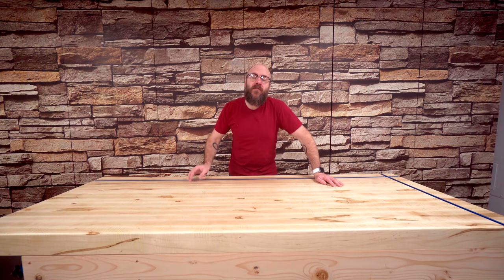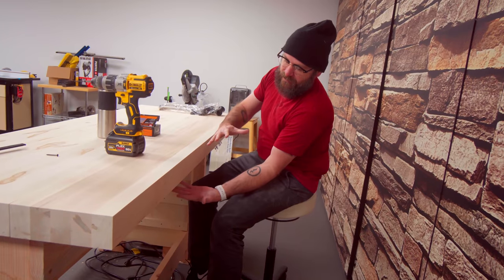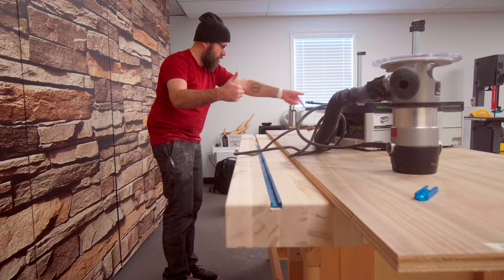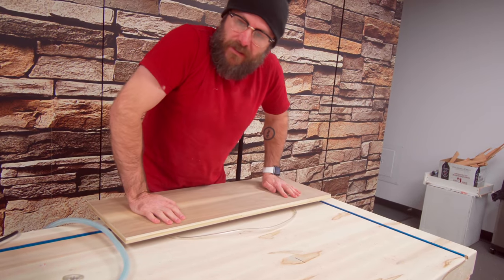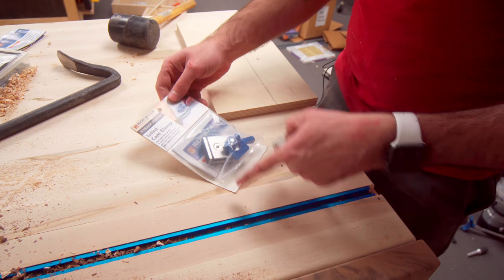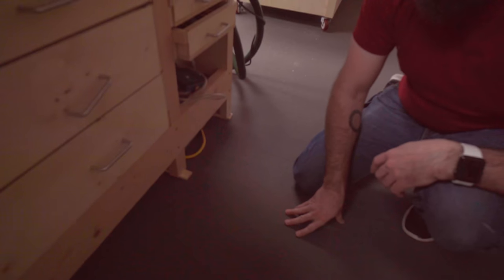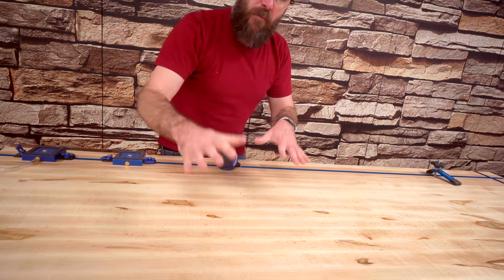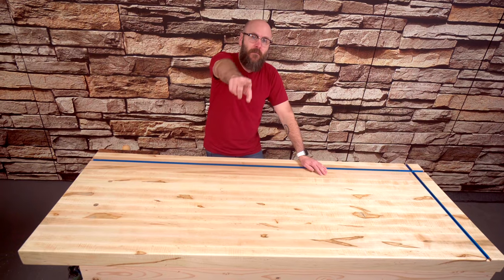Modernize Your Workbench with All the Accessories!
Modernize your workbench and make it more functional with these add-ons and accessories.